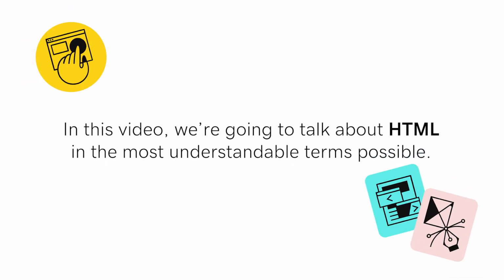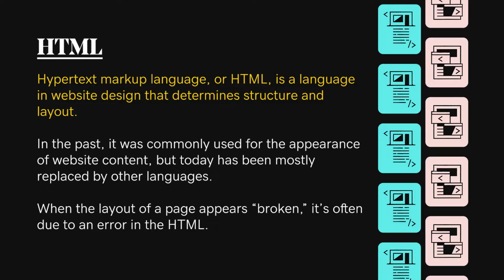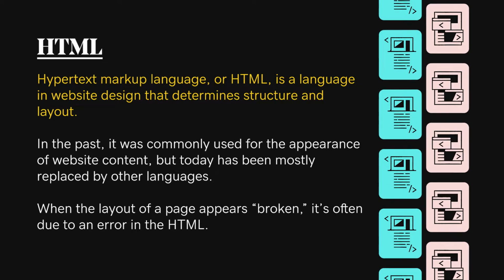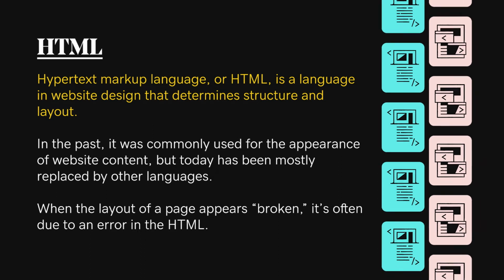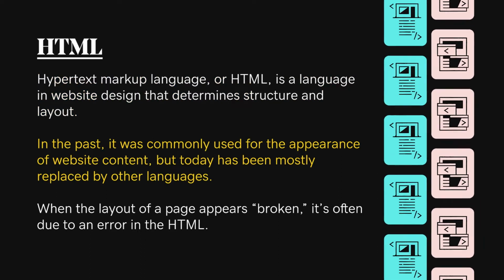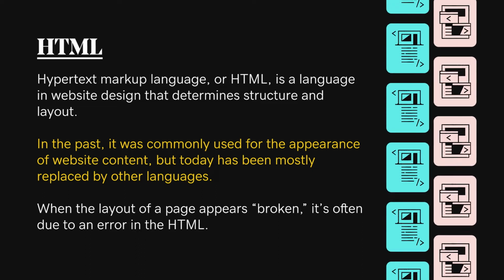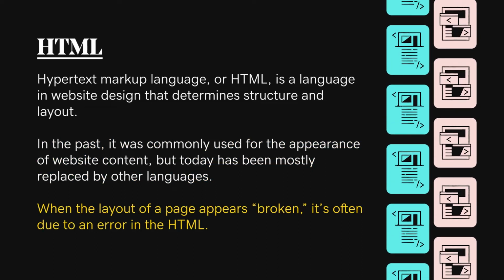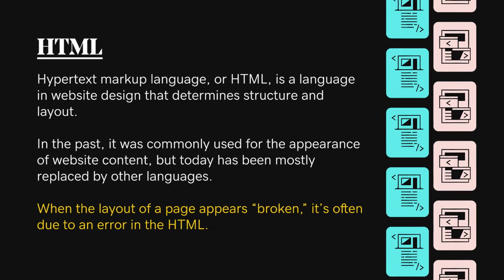HTML | Web Pro Glossary - Website Design Vol. 1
How to explain HTML to your clients: Hypertext markup language, or HTML, is a language in website design that determines structure and layout. In the past, it was commonly used for the appearance of website content, but today has been mostly replaced by other languages. When the layout of a page appears “broken,” it’s often due to an error in the HTML.

What is a HTML? It’s kinda like how before you add paint to the walls of a building, you first must put studs in place to build a framework. HTML creates that basic framework for web pages.

You also might hear cloud, markup, Adobe Dreamweaver, text editor, cascading style sheet (CSS), JavaScript, broken html

00:00 - HTML definition
00:29  - HTML synonyms
00:40  - HTML metaphor